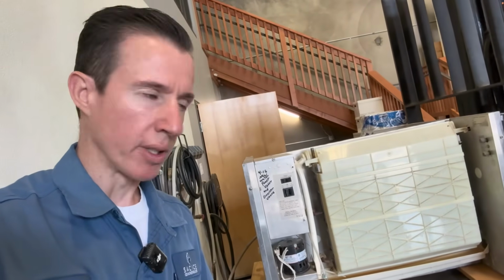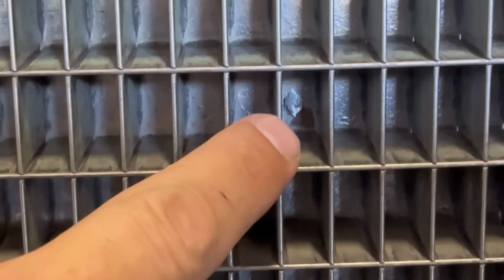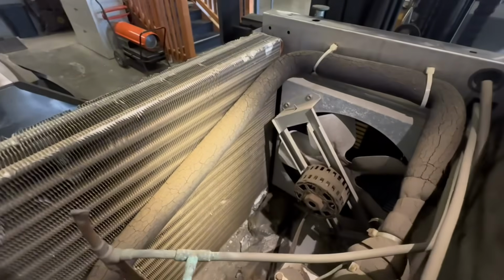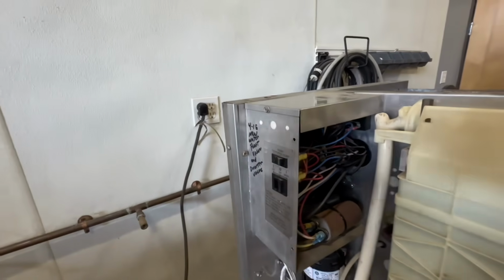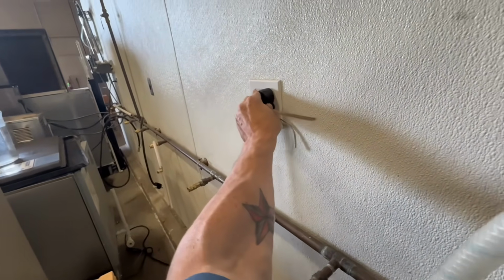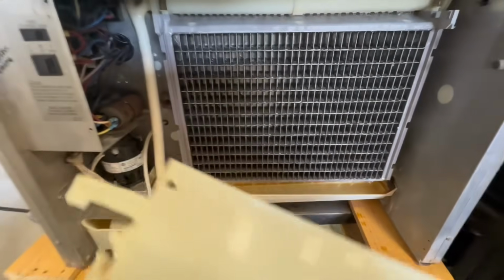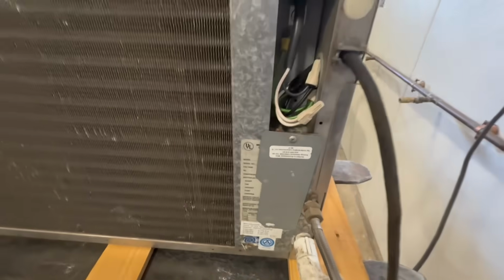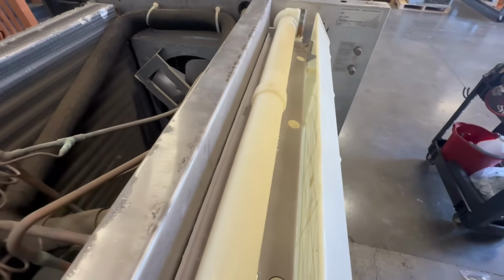Ice-O-Matic troubleshooting and repair in under 30 minutes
Ice-O-Matic Ice Machine Not Turning On?
In this video, I troubleshoot and repair an Ice-O-Matic ice machine that wouldn’t power up. After a full inspection, I found the wires inside the control box had overheated and melted, cutting off power. Once I repaired the wiring, the machine started working again and dropped a batch of ice.

If your Ice-O-Matic isn’t turning on, this video can help you figure out what’s wrong.

Jeff
Ice Machine 411